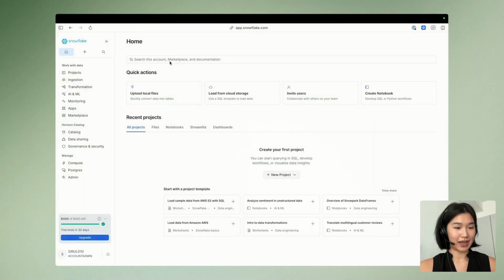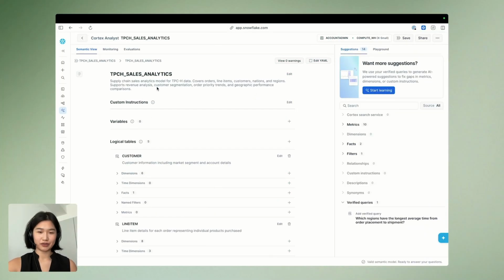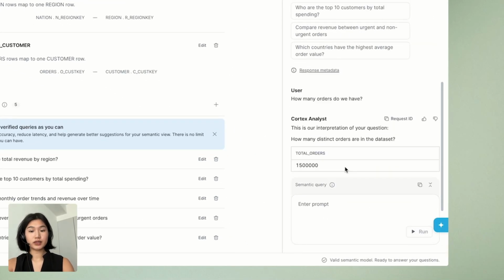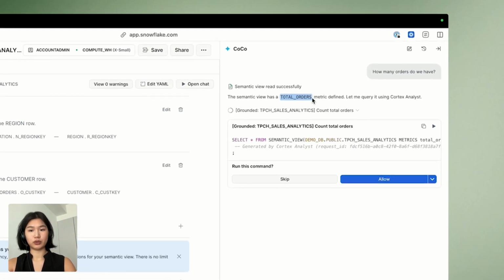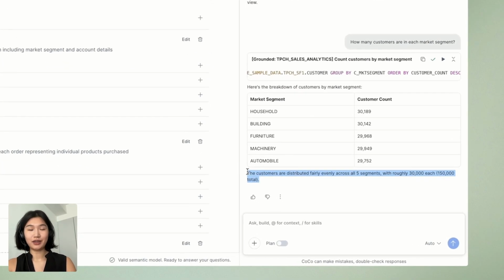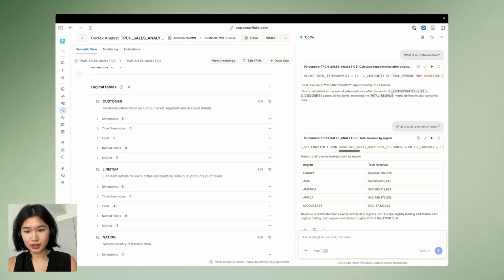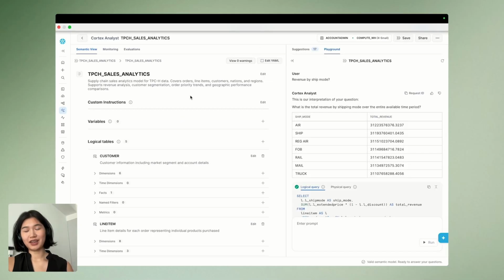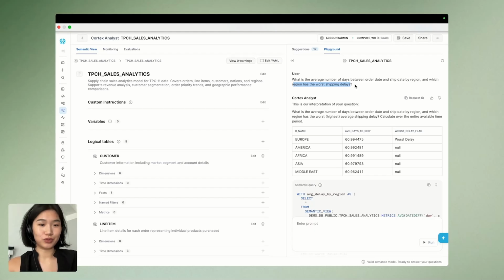Snowflake Cortex Analyst: Ask Your Data in Plain English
Learn how to use Snowflake's Cortex Analyst to query your data using natural language. This demo shows how to set up semantic views to enable self-service analytics without writing SQL.

⏱ Chapters:
0:00 Introduction
0:23 The Data Gap
0:59 Introducing Cortex Analyst
2:31 Semantic Views Explained
3:23 Cortex Analyst Demo
6:52 Advanced Analytics
10:12 Implementation Strategy
11:05 Conclusion

Brainforge helps teams design, build, and run AI data systems. Ask your data anything with Snowflake Cortex.